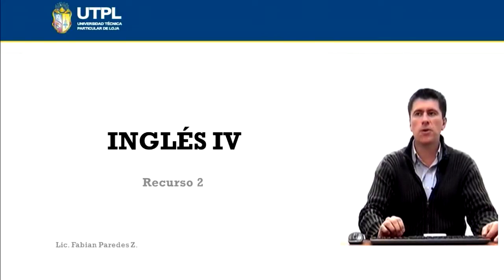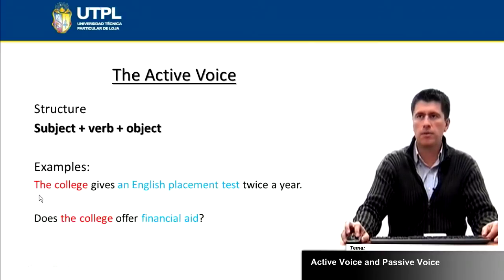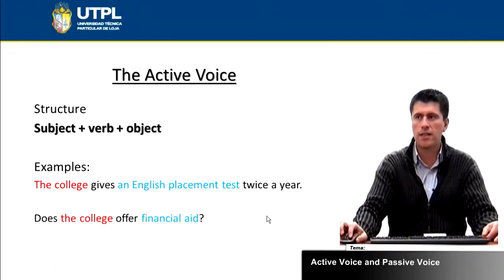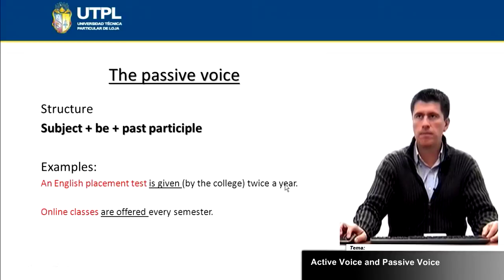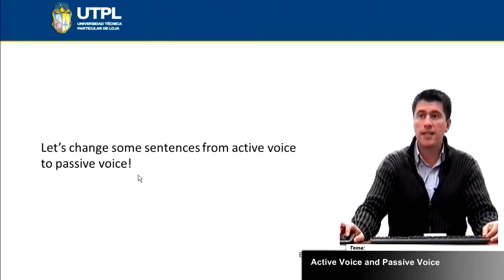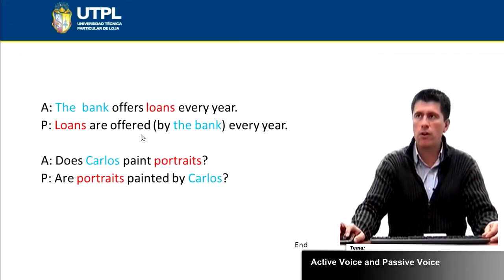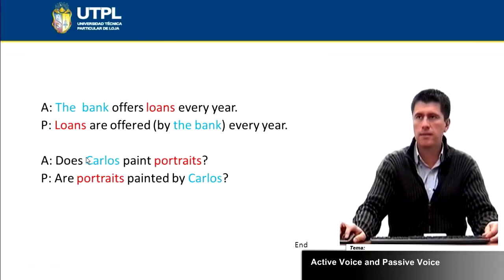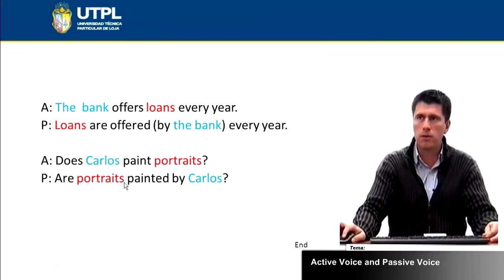UTPL ACTIVE VOICE AND PASSIVE VOICE [(TODAS LAS CARRERAS)(INGLÉS IV)]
Todas las carreras
Inglés IV
Tema: Active voice and passive voice
Ponente: MS. Marcelo Paredes